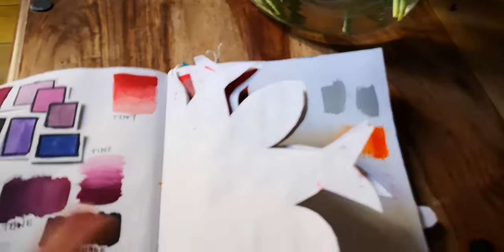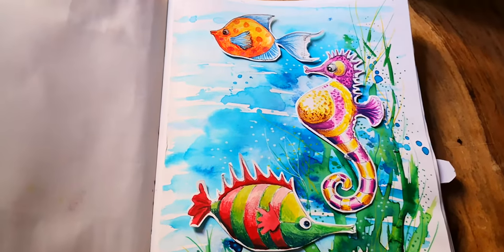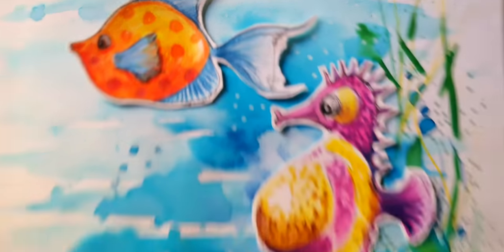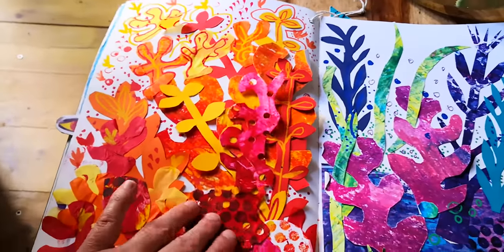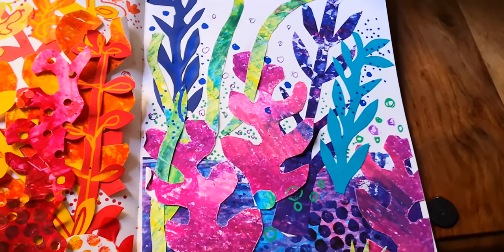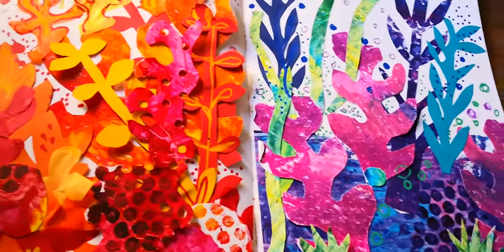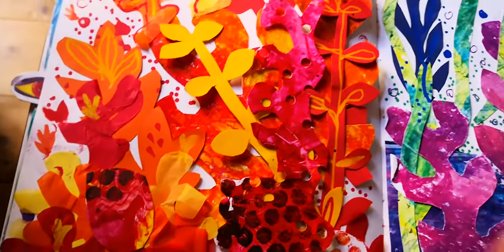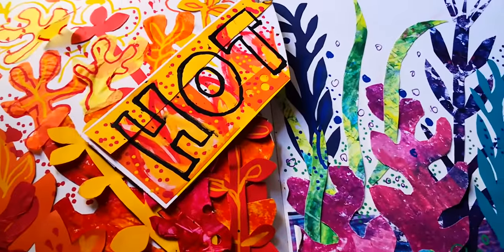Year 7 Hot and Cold Coral Reef example